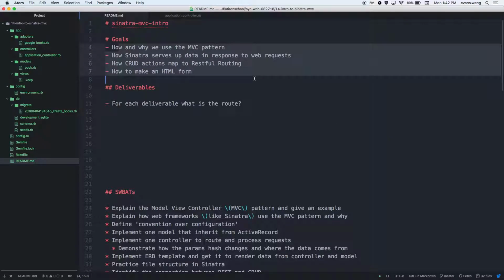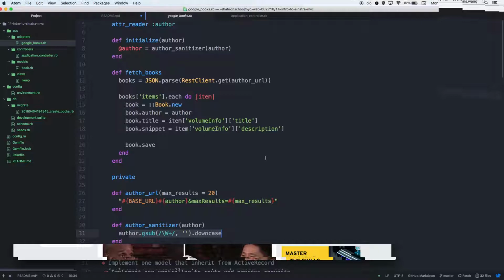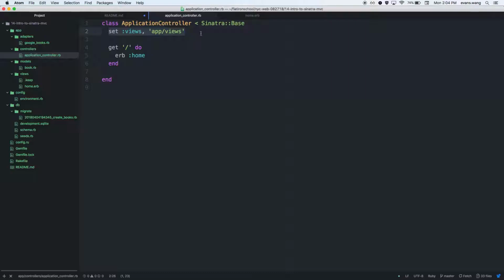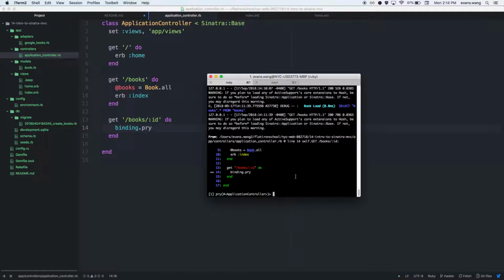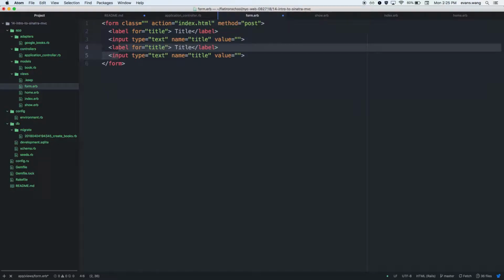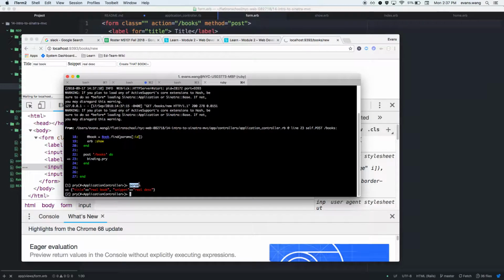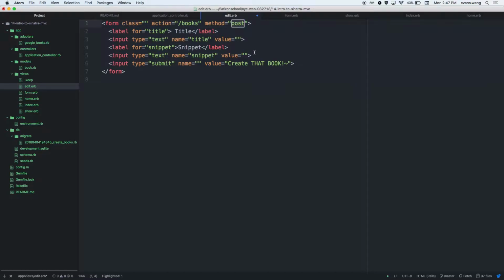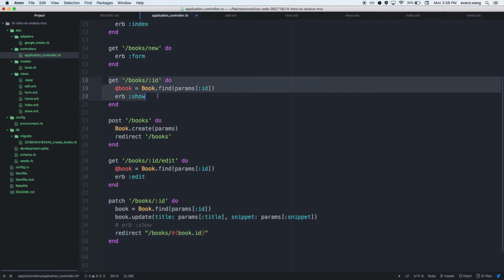intro to sinatra 9 17